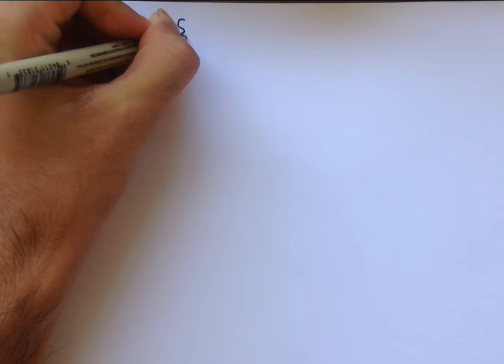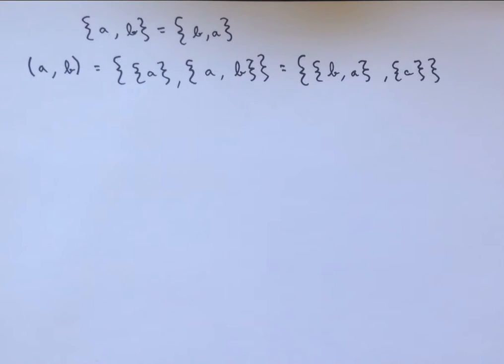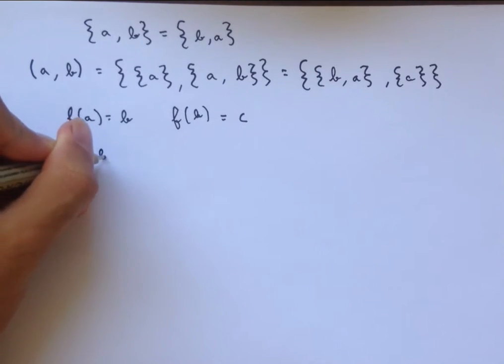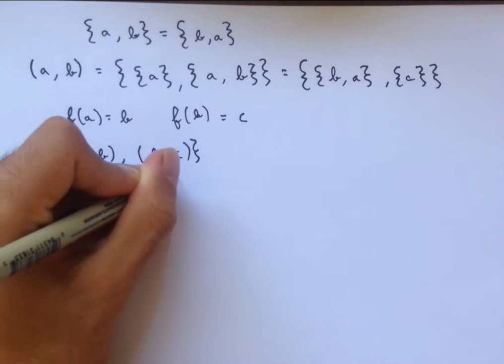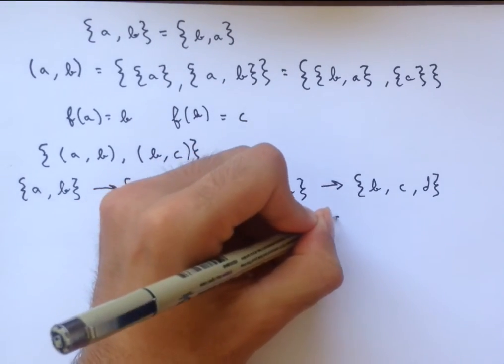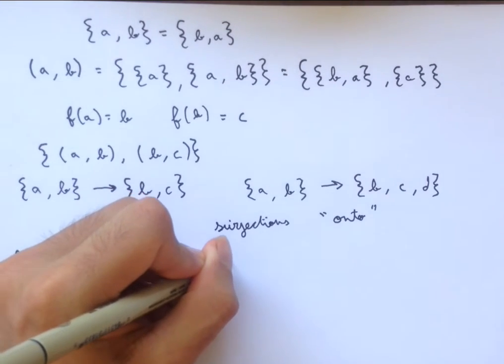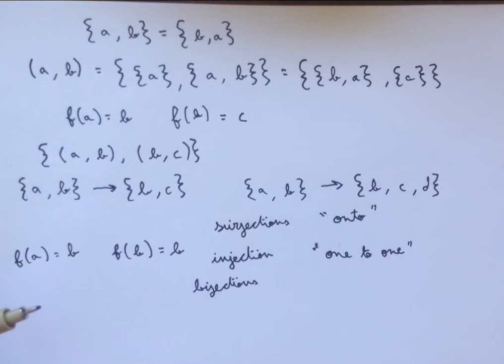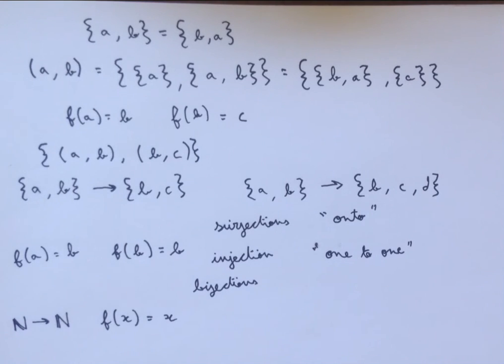0.5 Ordered Pairs and Functions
How to represent ordered pairs as sets

Some things to think about:
Why does the ordered pair still work when the first and  last elements are identical?

We can also use what we have her to represent ordered n-tuples (ordered lists of n items). One way to do this is by making a function from a subset of the naturals corresponding to the position of the element to the element. However we haven't represented naturals as sets yet. What is a good set based stand in for the integers?